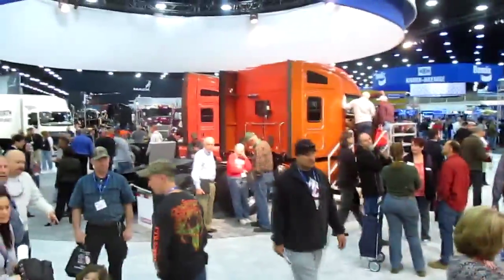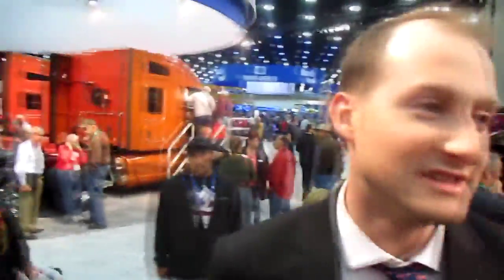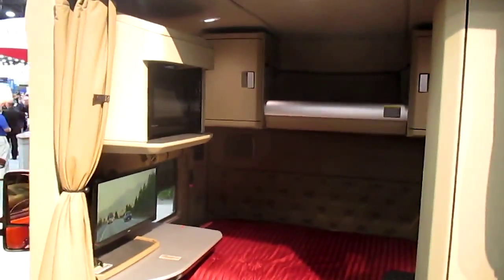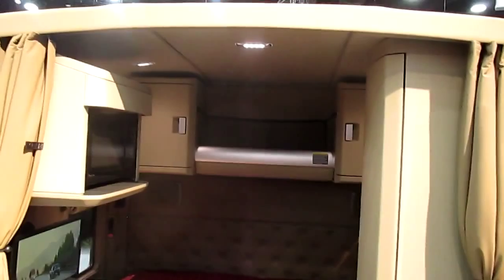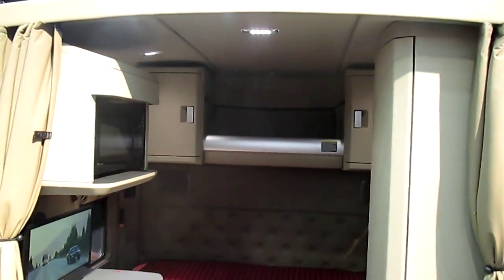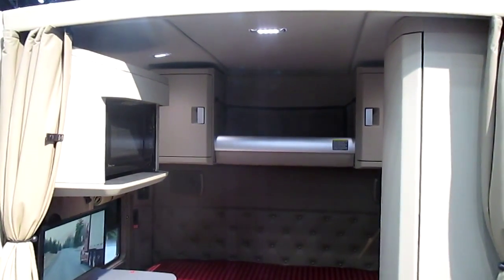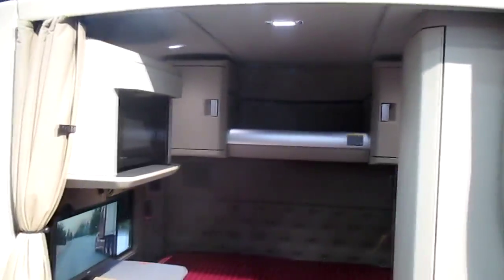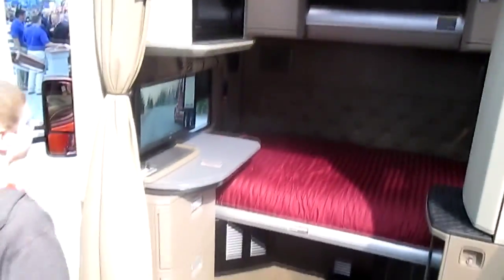KW Interview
Whats new with Kenworth in this upcoming year